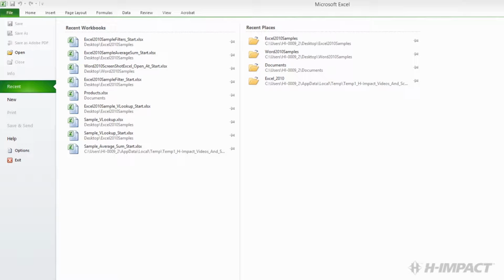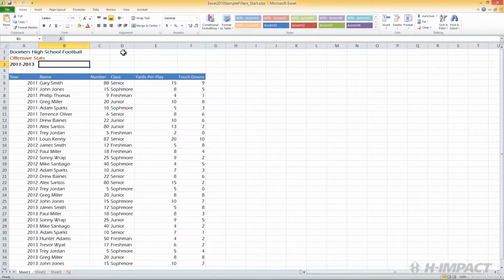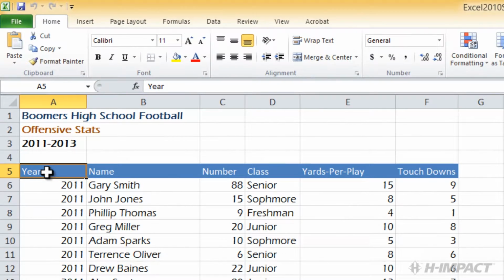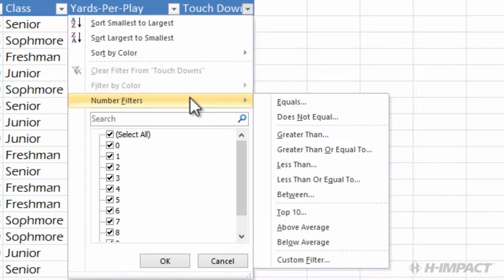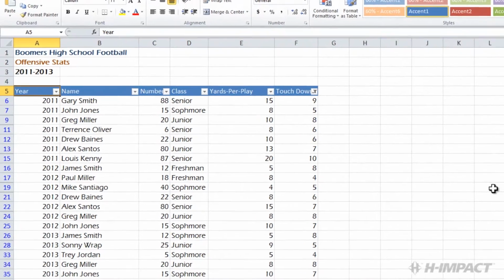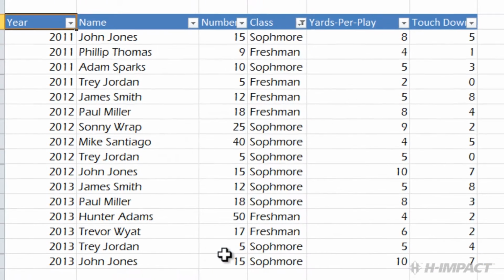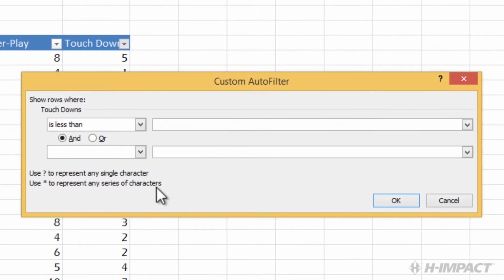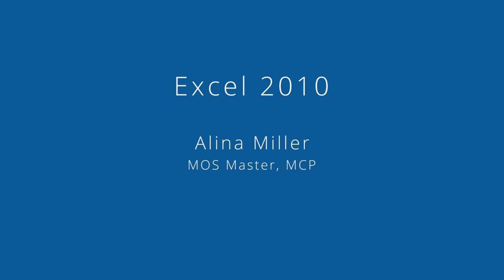Excel 2010 Filters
Microsoft Excel 2010 allows for easy to use sorting and filtering features. This video focuses on using Excel 2010 to sort and filter a sample stats report for a football team.

Instruction by
Alina Miller, MOS Master